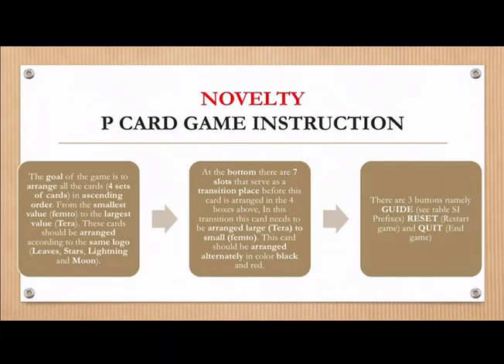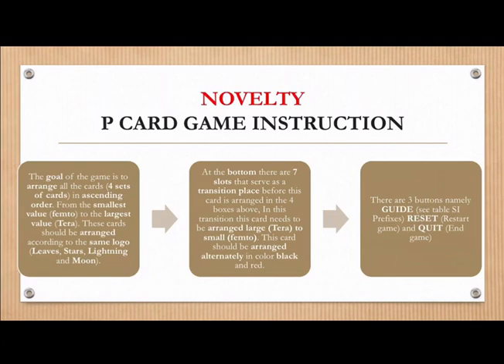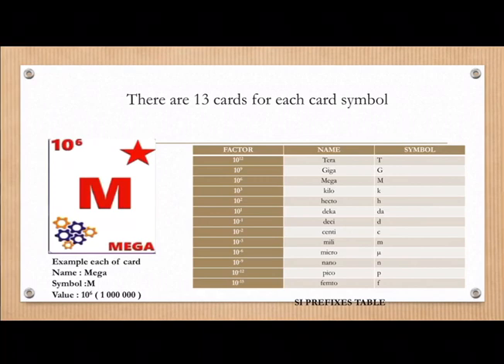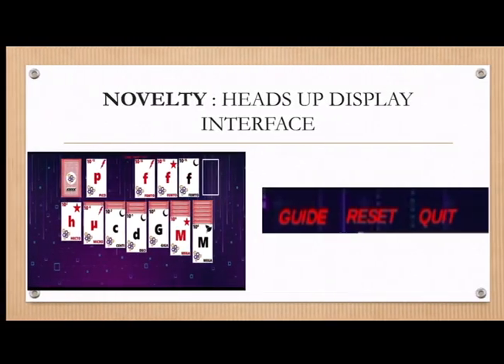KONPPI 2022 :GAMIFIED SI PREFIXES APPs